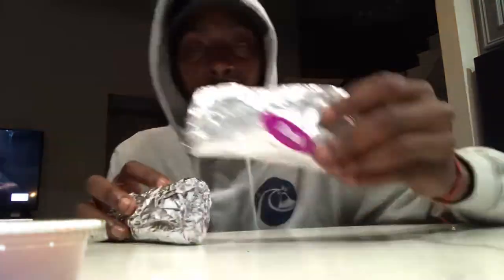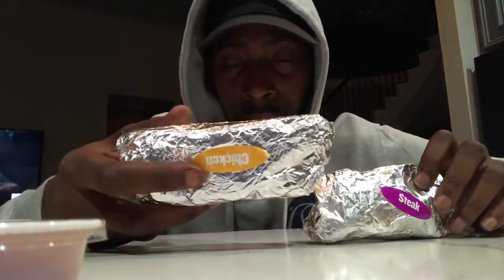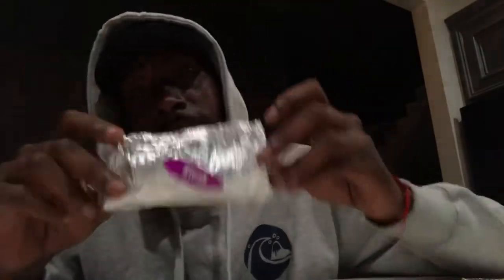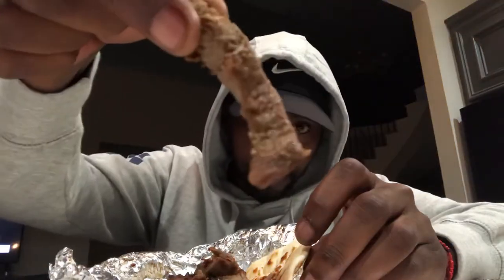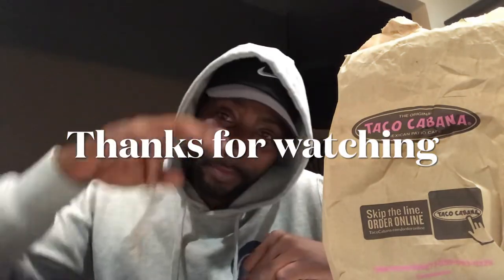( food review ) Taco cabana .... Let’s see how good Houston tacos are